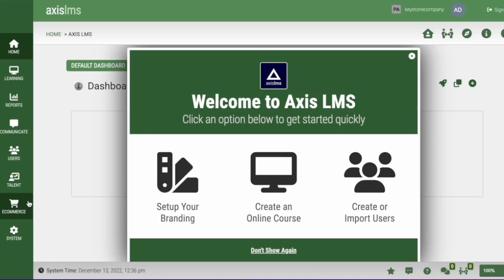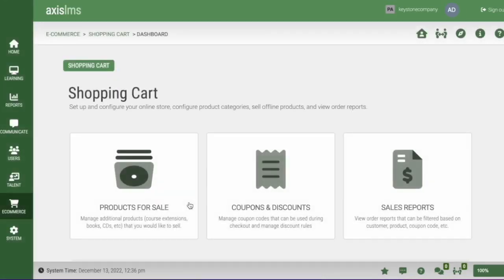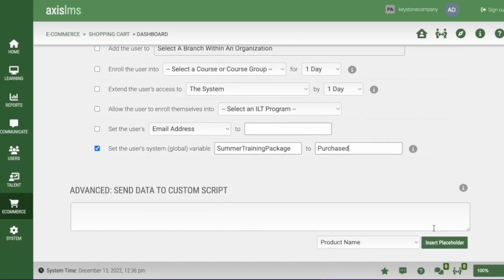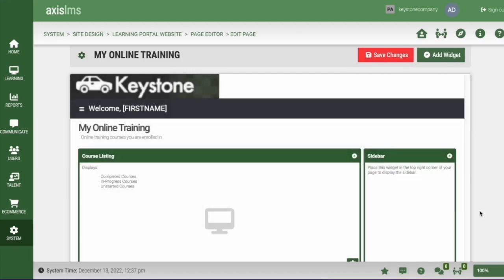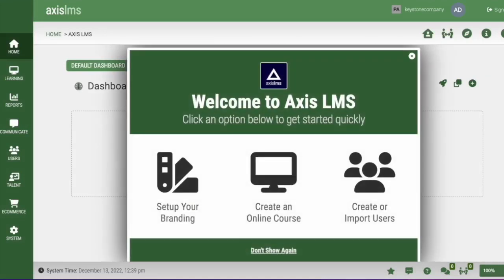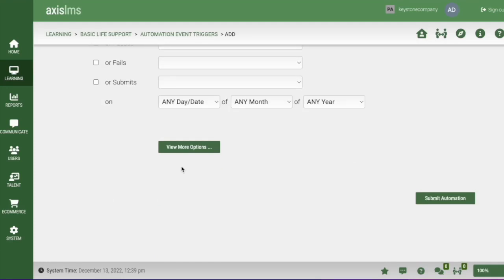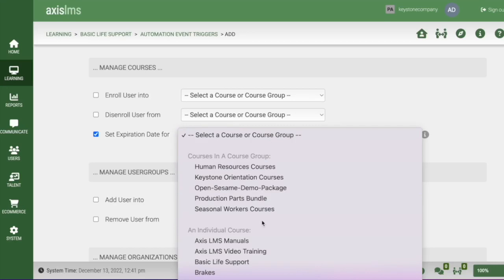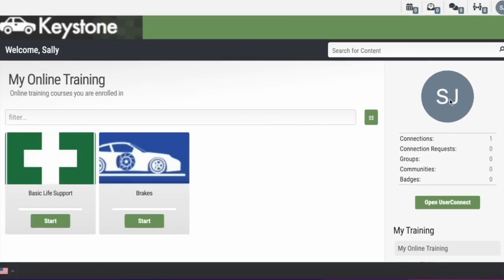Axis LMS Working with Automations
Learn how to use automations in Axis LMS.